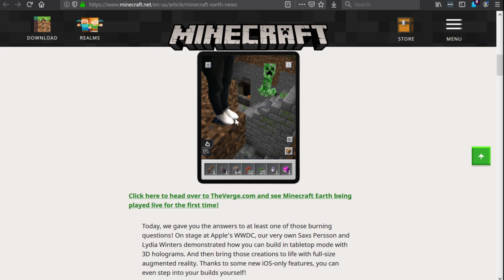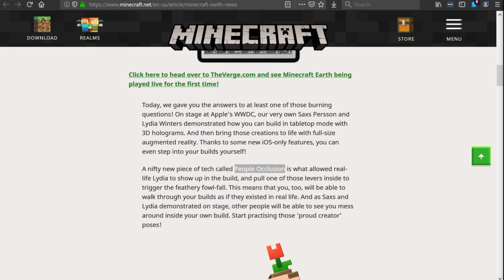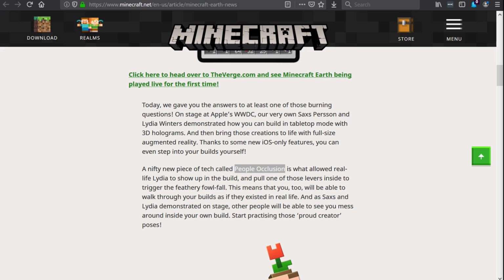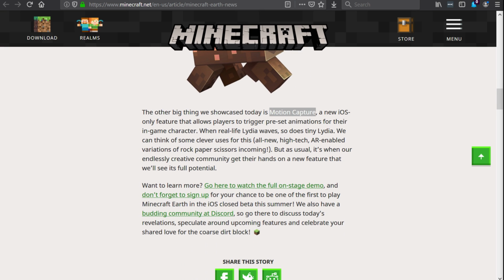Minecraft Earth Gameplay Revealed!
Minecraft Earth is revealed for the first time at an apple conference. In this video we take a first look together at Minecraft Earth!

Links!